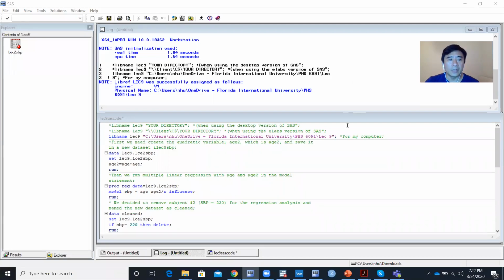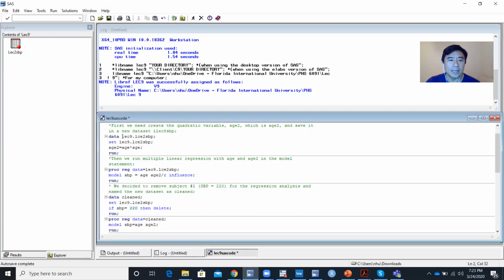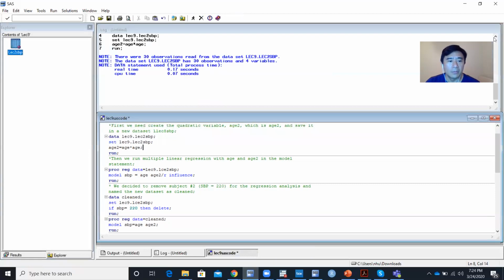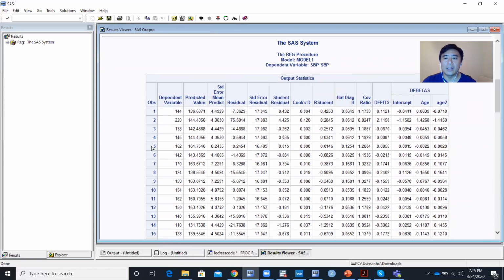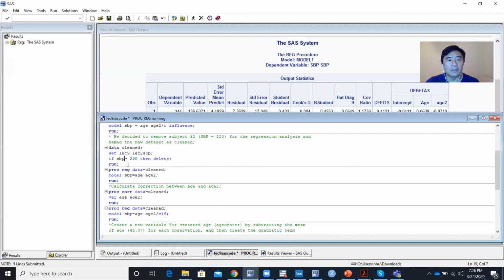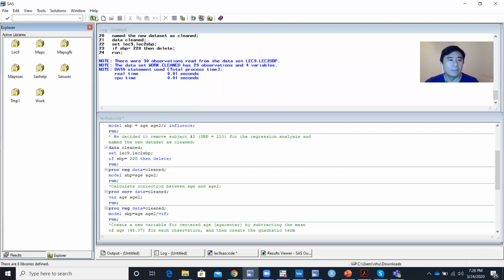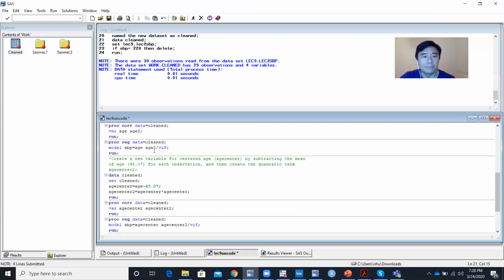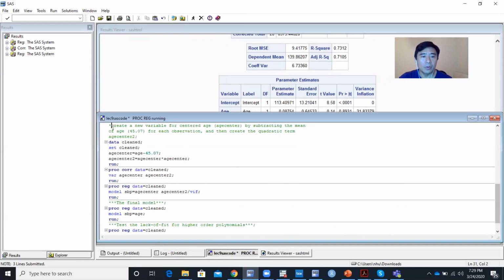FIU PHC 6091 SP 2020 Lecture 9 (SAS Demonstration)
Lecture 9 SAS Demonstration